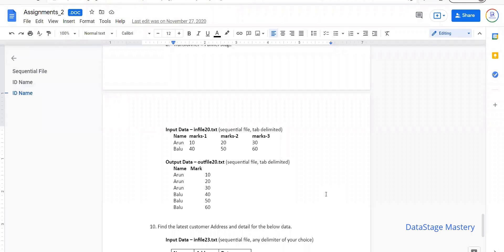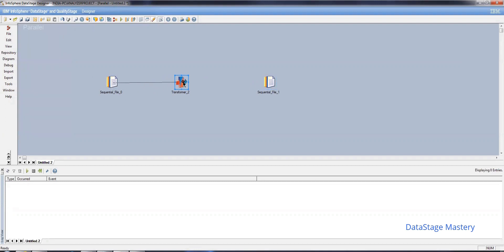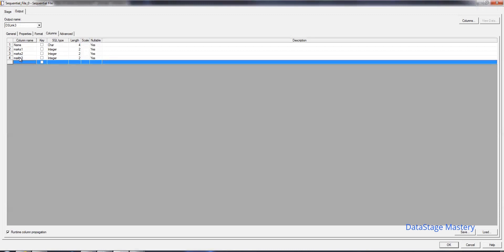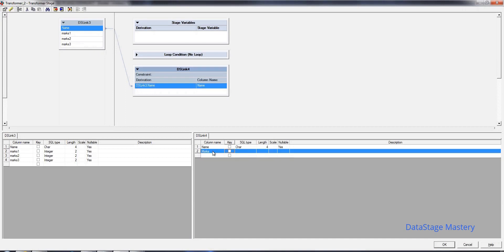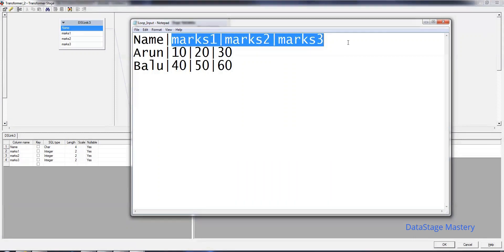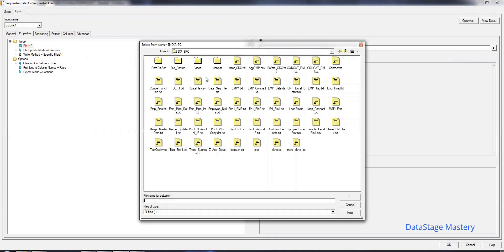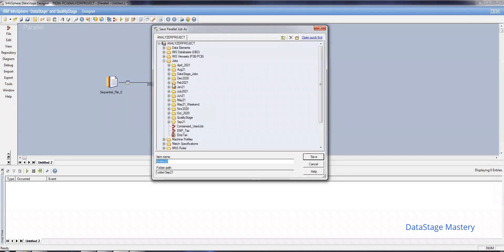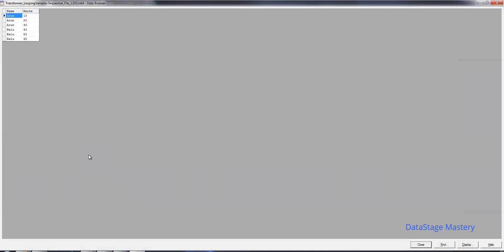#30 DataStage Interview Realtime Scenario - Transformer Stage Looping Variables @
For DataStage Training & Job Support